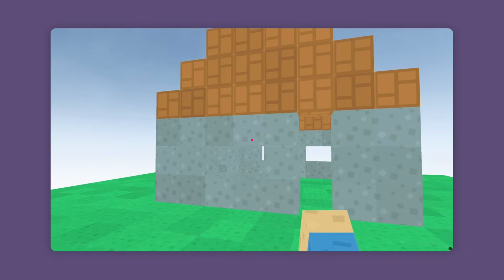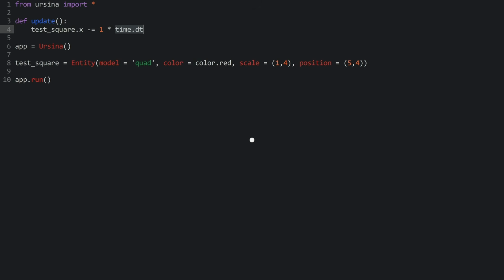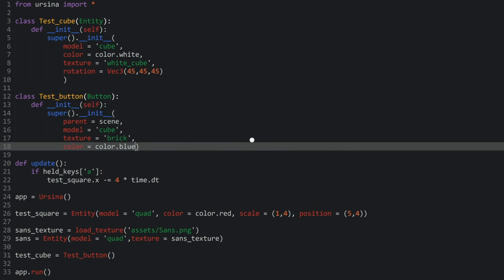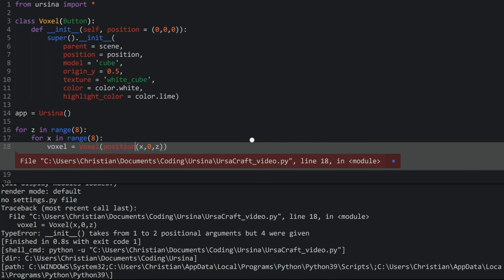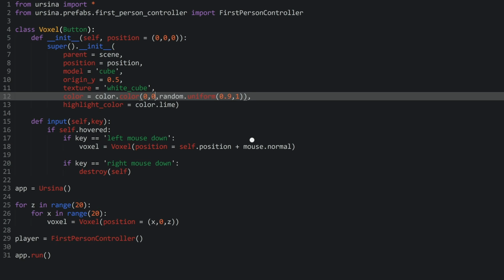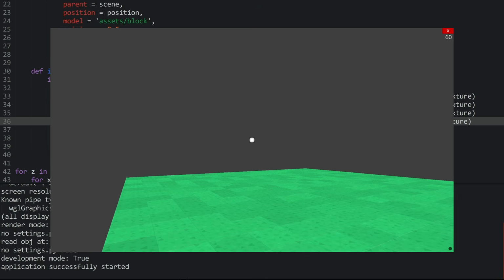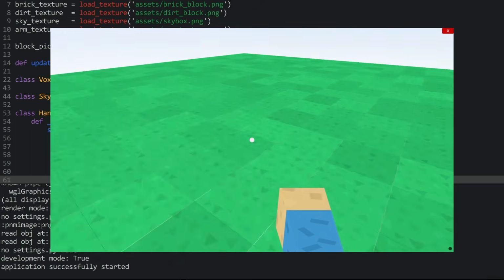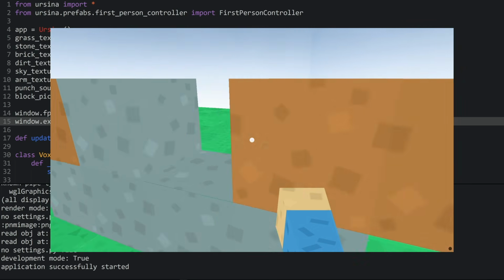Creating Minecraft in Python [with the Ursina Engine]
A basic tutorial on how to create Minecraft in Python by using the Ursina Game Engine. This also includes a general introduction to the engine itself.

Timestamps:
0:00 - Intro
1:24 - The basics of Ursina
15:49 - Creating Minecraft style blocks
35:25 - Creating a sky, a hand and adding sounds